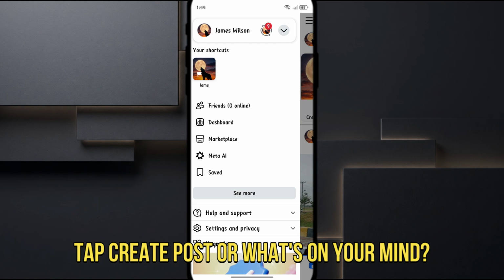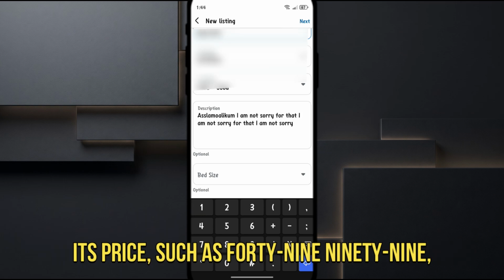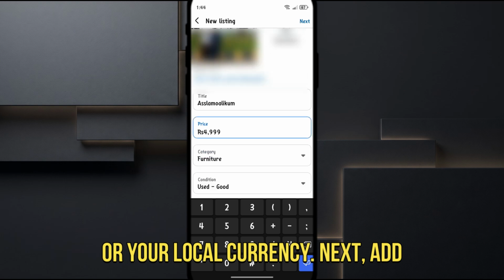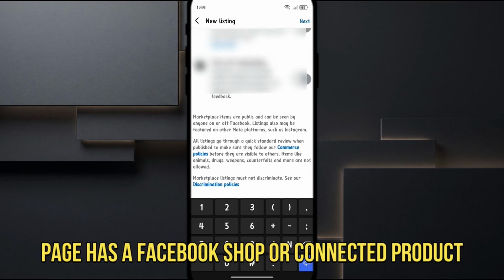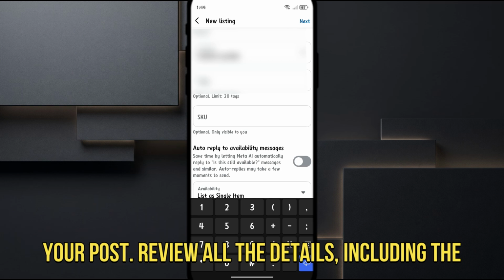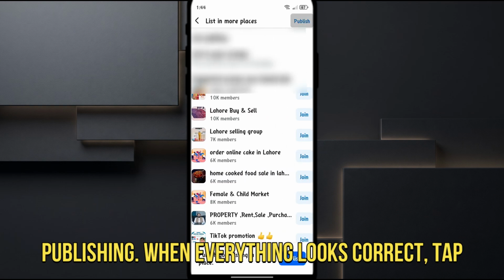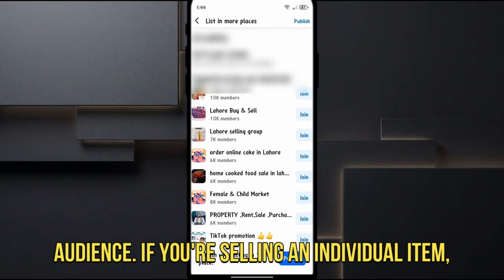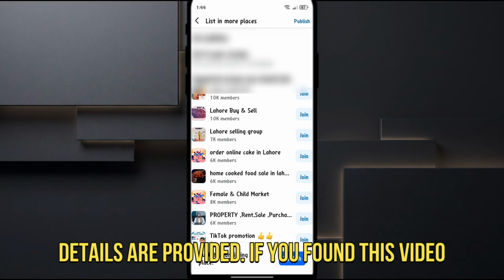How to Add Price to Facebook Marketplace Listing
How to Add Price to Facebook Marketplace Listing shows you how to set or edit the price for your item when creating or updating a Facebook Marketplace listing. Learn where to find the price field, enter the correct amount, update your listing details, and publish your item successfully using the latest Facebook Marketplace features.